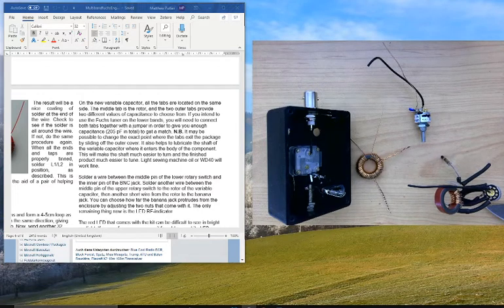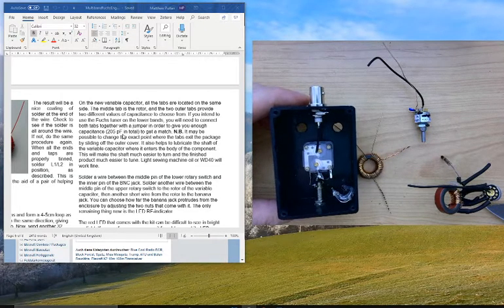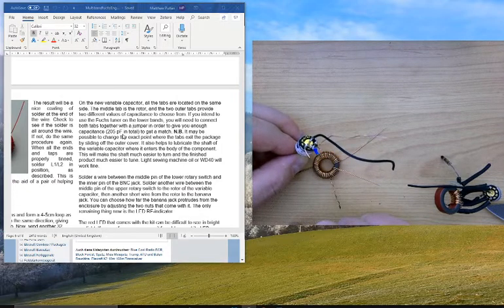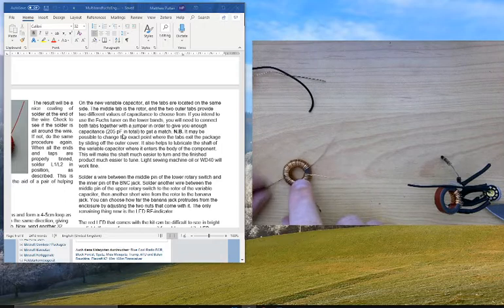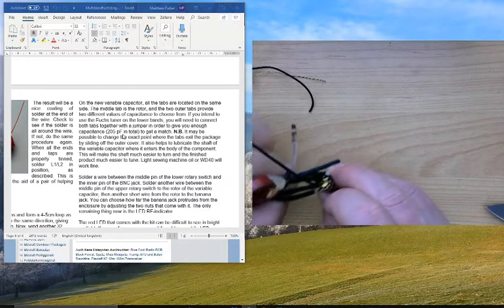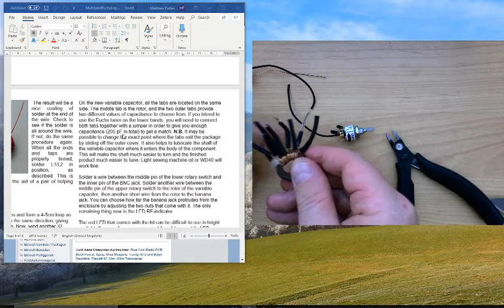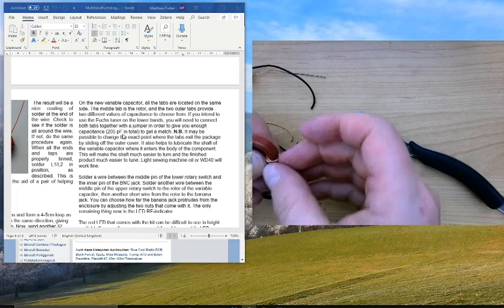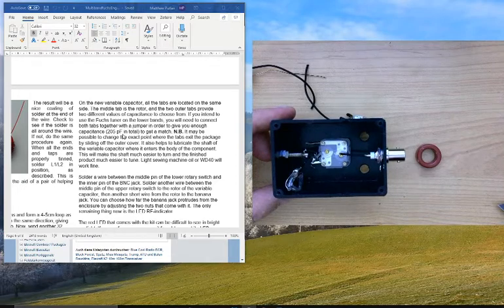Fuchskreis Teardown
Just a quick video looking at some of the problems I found in the unit for repair as I dismantled it.